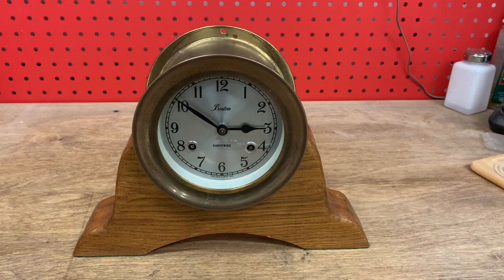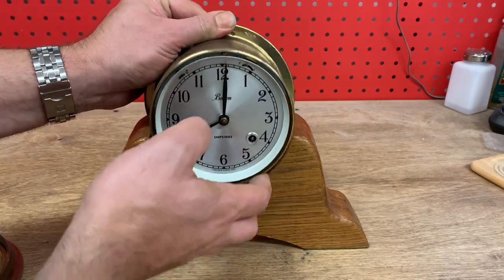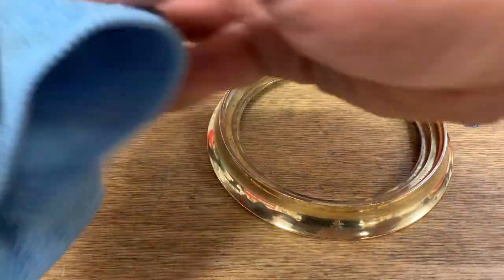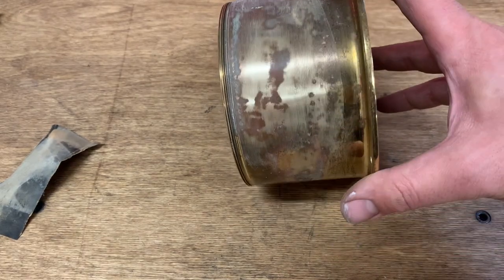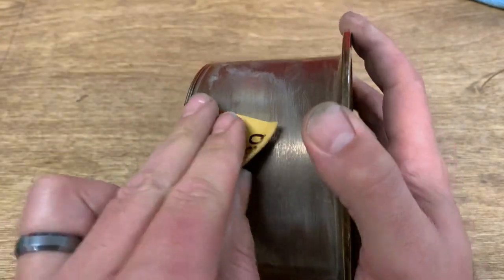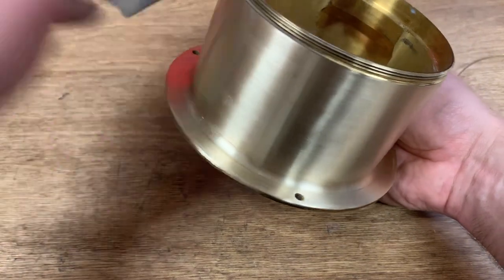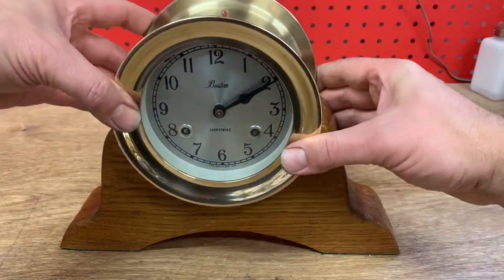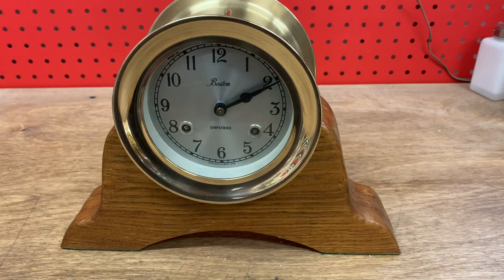Chelsea Ship's Strike Case Restoration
I received a pretty crusty Chelsea Ship Clock. I walk through the operation of how the ship's strike, also known as ship's bell sequence works, give a quick peek at the movement, and restore the clock case.